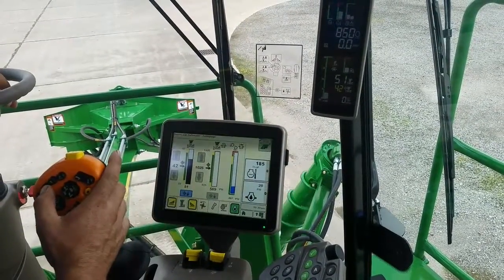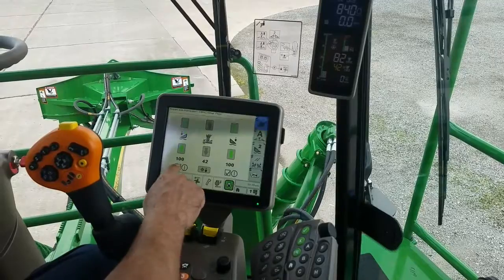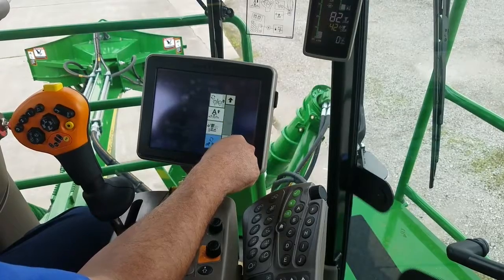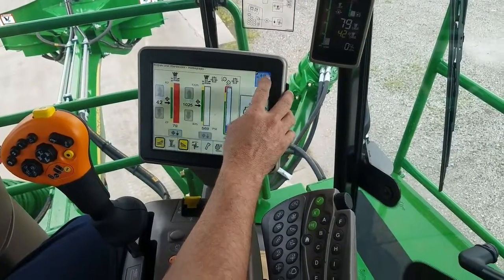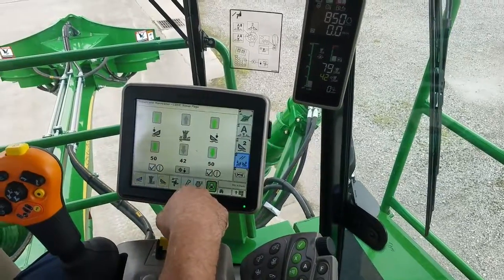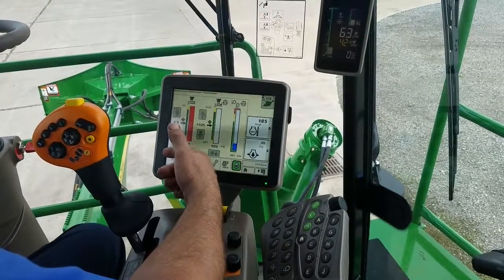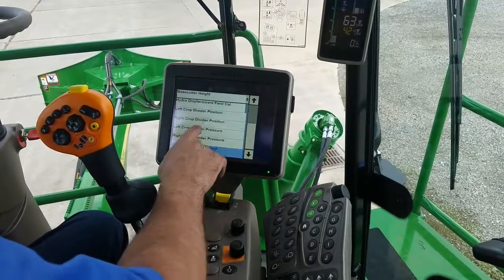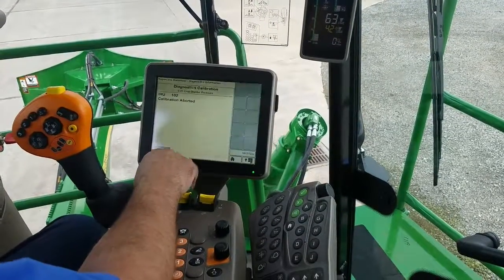CH570 Floating Crop Divider Setup and Adjustment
This video walks the user through the configuration, activation, and adjustment of the Floating Crop Divider System used on the CH570 Sugarcane Harvester. The FCD system is an optional feature and may not be installed on all sugarcane harvesters.